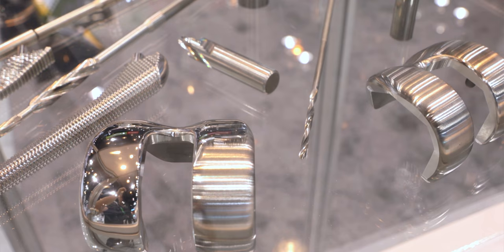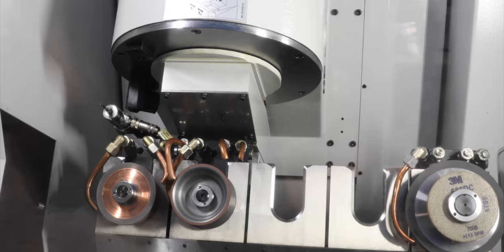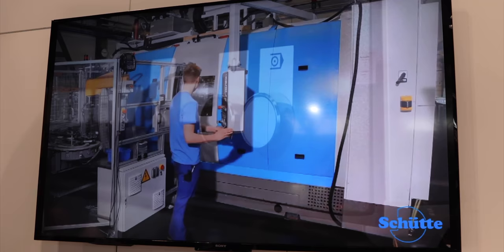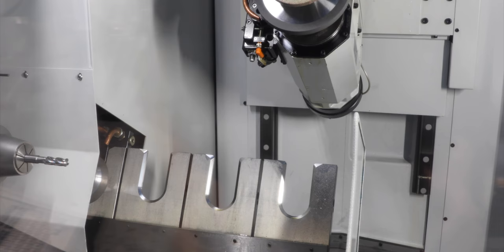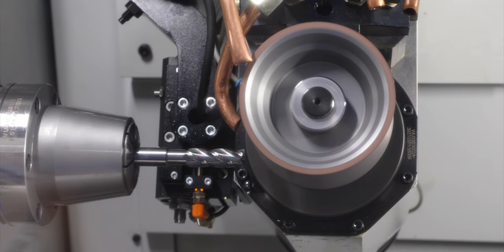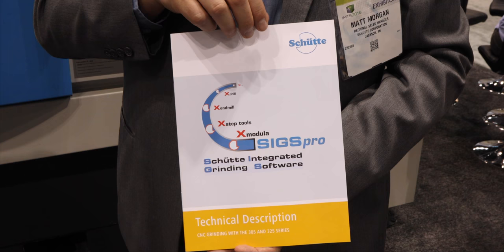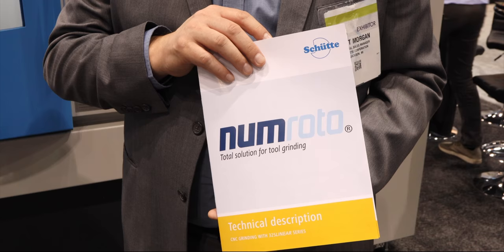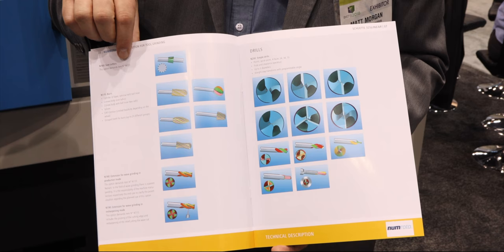Schütte Interview | IMTS 2018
Jeff Reinert and Matt Morgan show the latest offerings from Schütte at IMTS 2018.

For more information on Schütte, visit schutteusa.com.